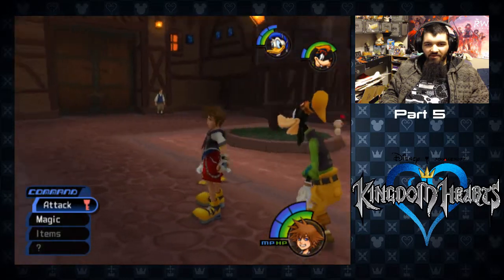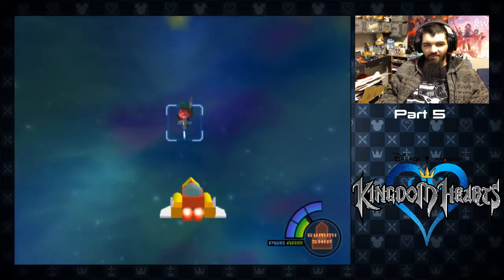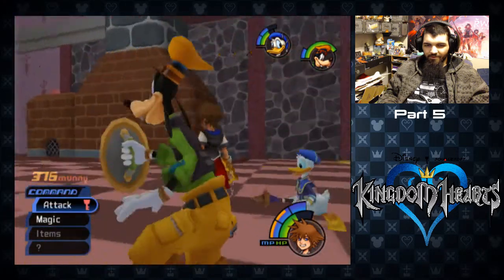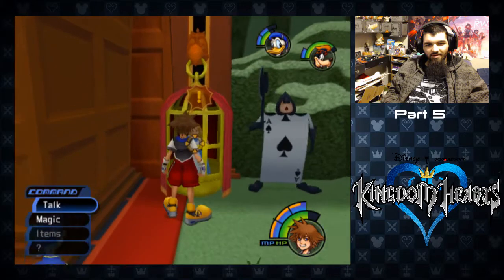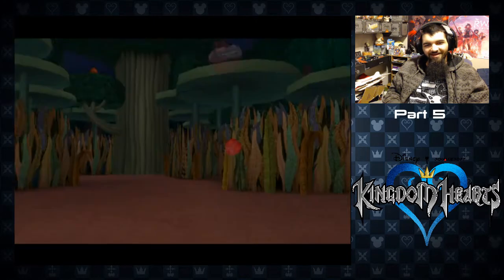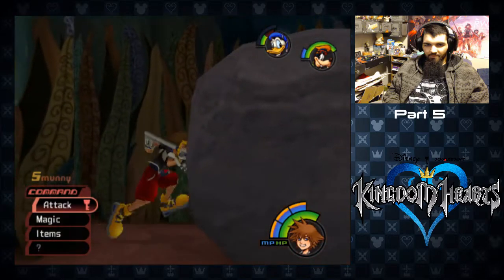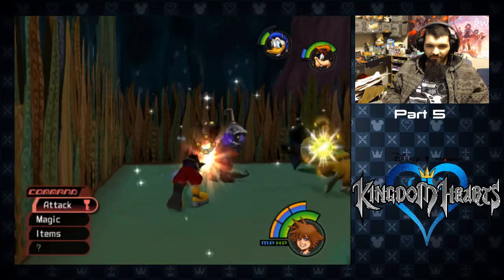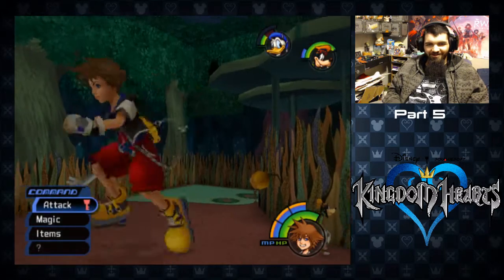Let's Play | Kingdom Hearts! | Part 5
Kingdom Hearts 1 - Part 5

So far the rewards are only for my reaction channel,
But in the future I plan on adding more gaming stuff.

Checkout LootCrate! get $5 off when you use this link! ^.^

Add me on Steam! :D
Add ArchitectCobra